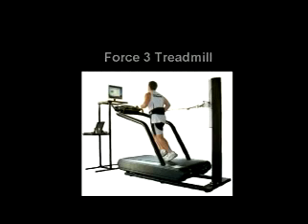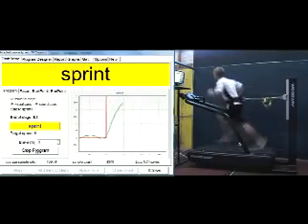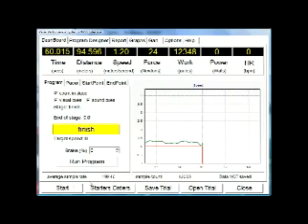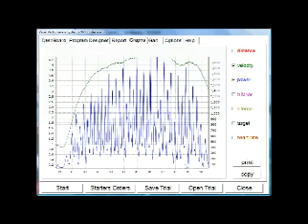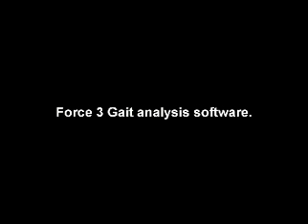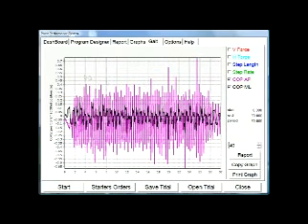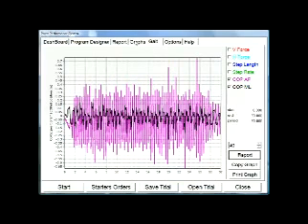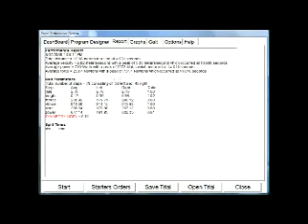WOODWAY Force 3.0.mp4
Let's put this simply. The Force gives coaches & athletes the ultimate edge for optimizing speed and power. It's that simple. The Force allows coaches and trainers to train athletes for speed, explosiveness, and anaerobic endurance unlike anything else. The Force 2.0 and Force 3.0 take the basic training application to a testing and training instrument.

"The Force" combines Woodway's legendary shock absorption with a tether and variable resistance brake, to create a functional and sport specific trainer. (Available in a manual and programmable version.) "The Force" is the edge that athletes and coaches seek for optimizing speed and power in sports.